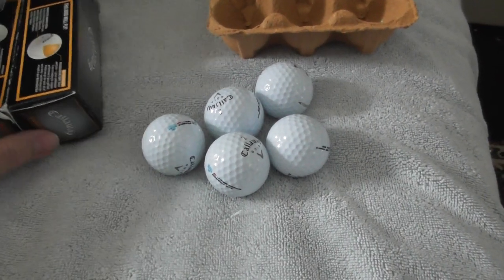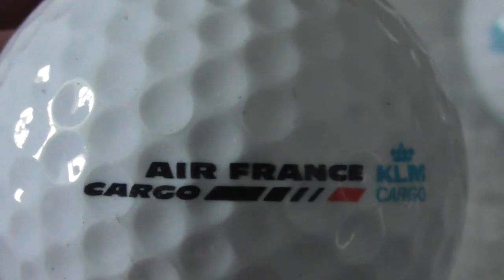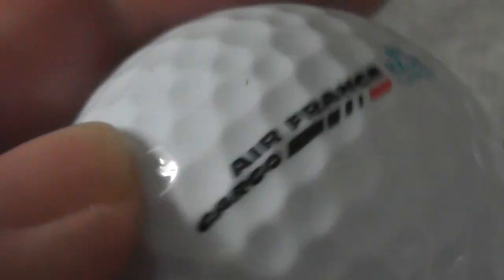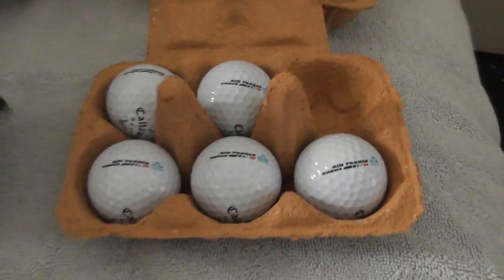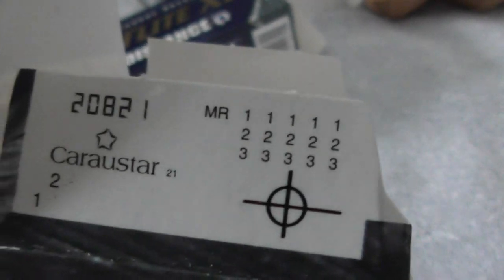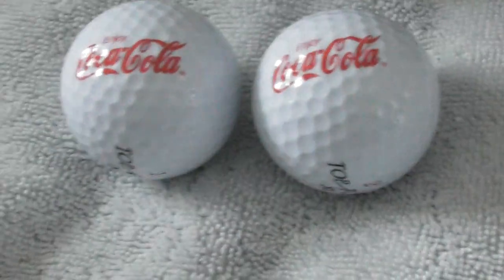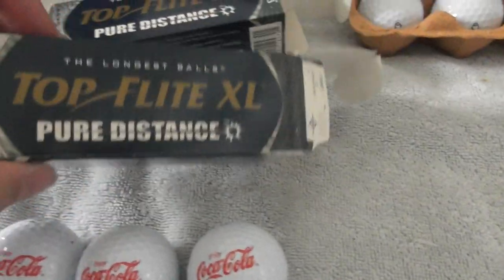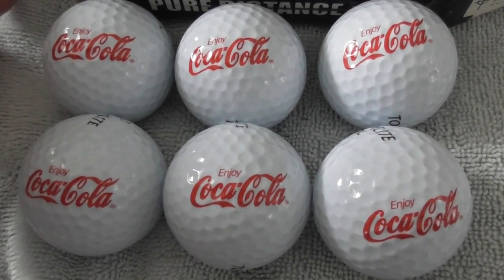Logo Golf Balls Collegiate Collection Air France Cargo KLM Cargo & Coca Cola Callaway etc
.Always change quality to 4K or 1080p or original quality as Youtube default to a lower resolution so video doesnt look as good as it should ! ( click the icon like a cog to bottom right of each video each time you watch 1 of my videos ) ,If you like my video please click like & then copy & paste the link to your family and friends in an email or to Twitter or Facebook etc to promote my work  and bookmark my account which is